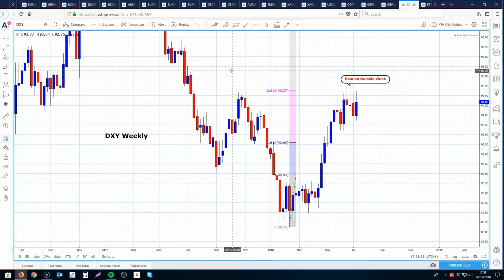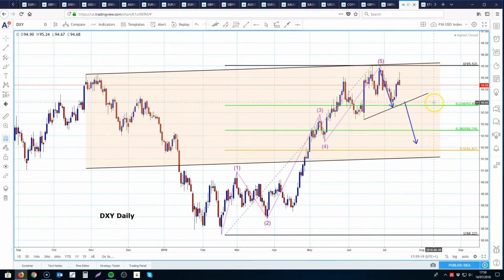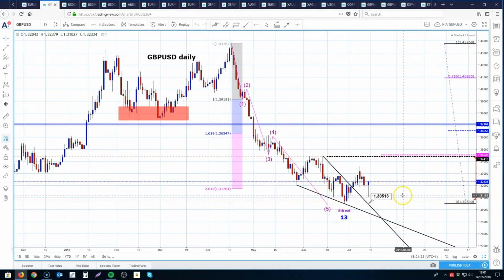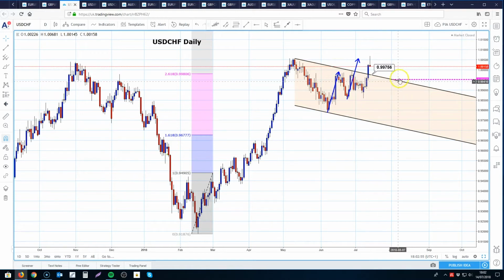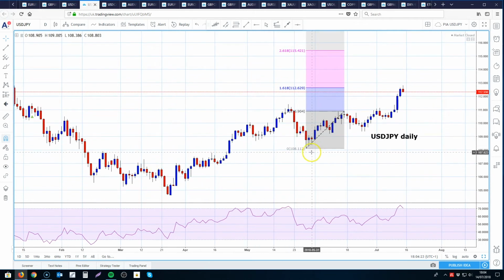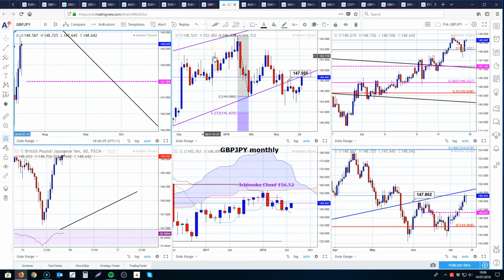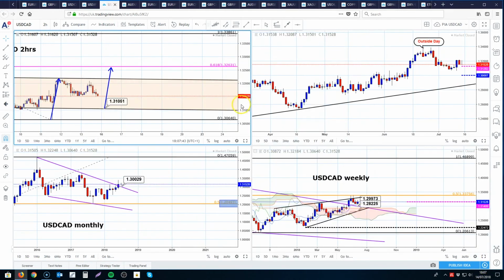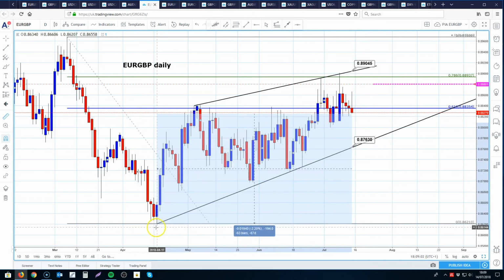Video Analysis for the FX Majors - 16.07.18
Video analysis for the FX Majors and the Dollar Index. Starting with the dollar index PIA-First will be breaking down the time-frames, highlighting what we will be looking at for the week ahead!